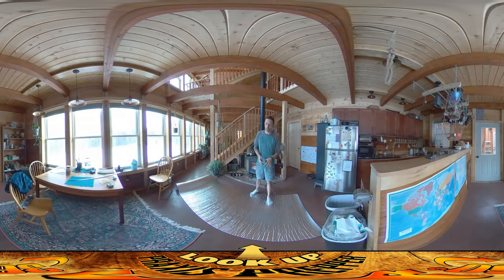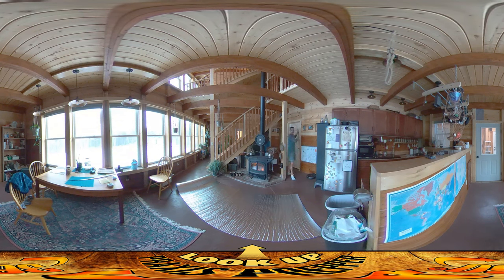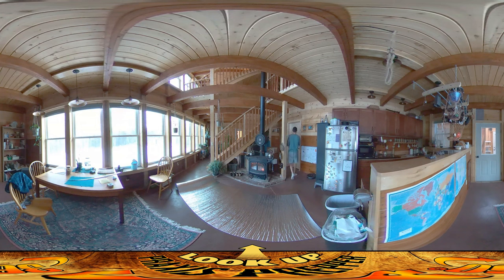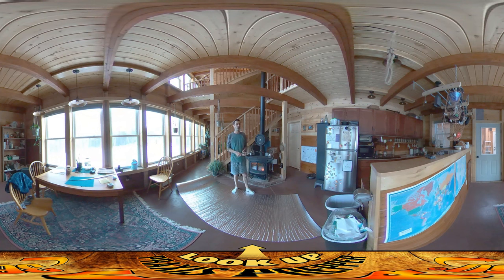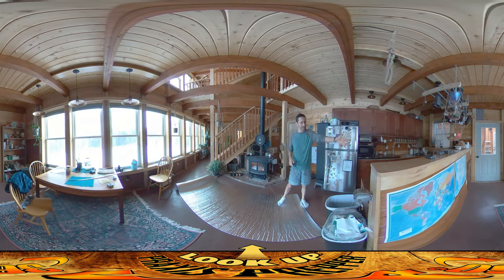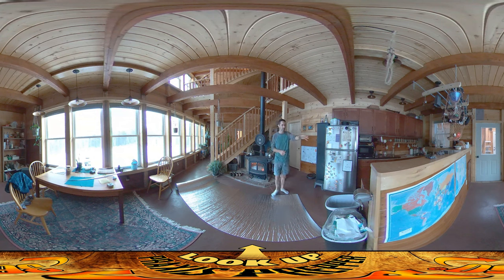Homestead Building - Creating Heat Shielding for Keeping a Pantry Cool